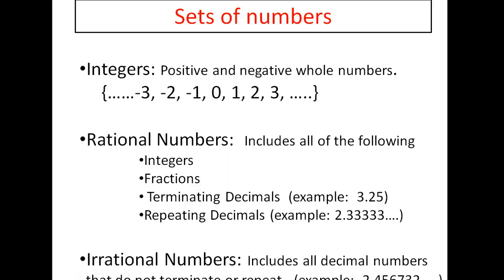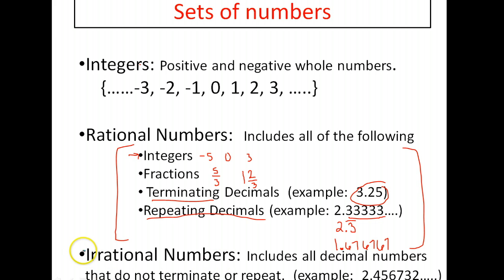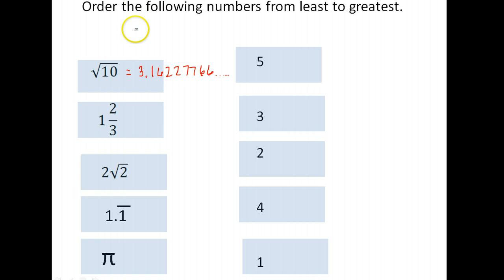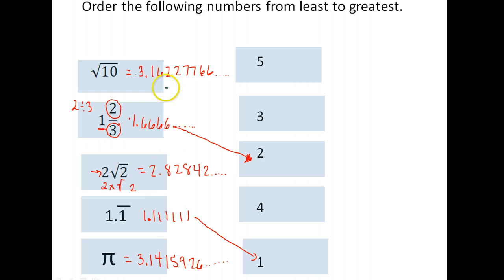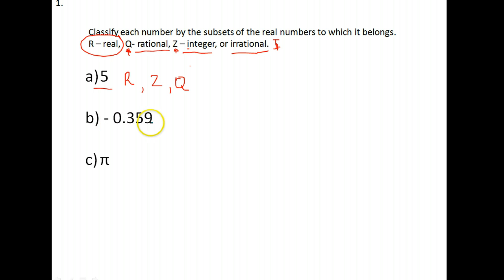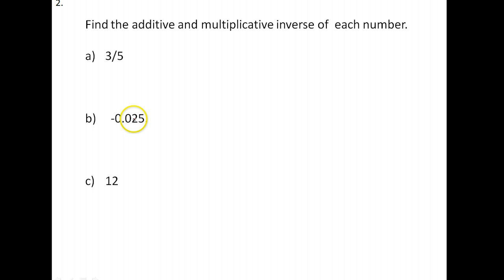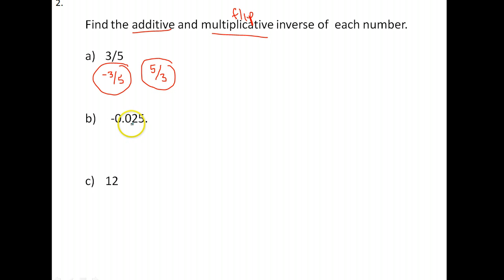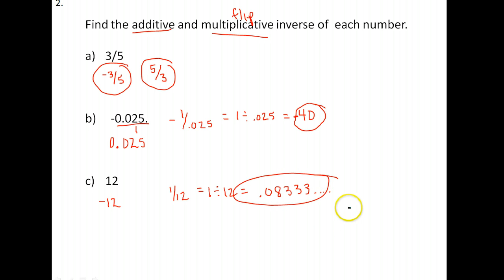Algebra 2A Checkpoint 1 part 1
Types of numbers, ordering, additive and multiplicitive inverse